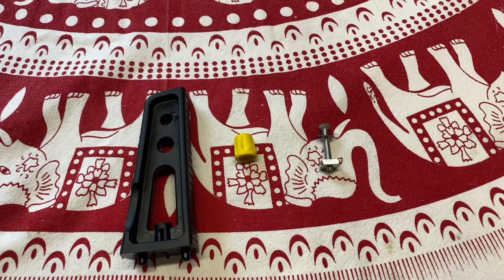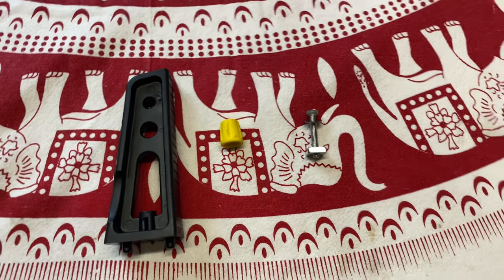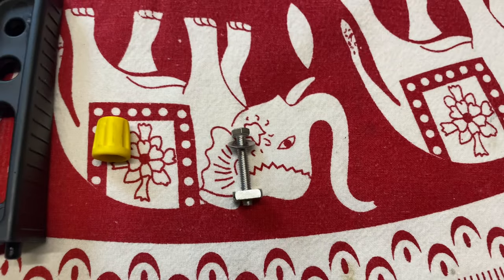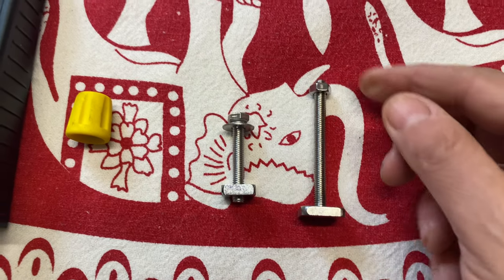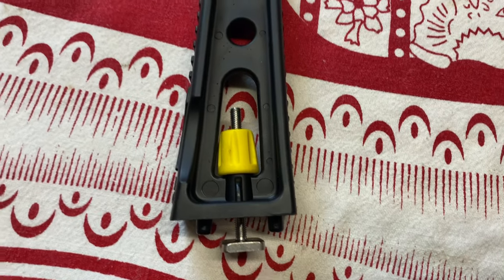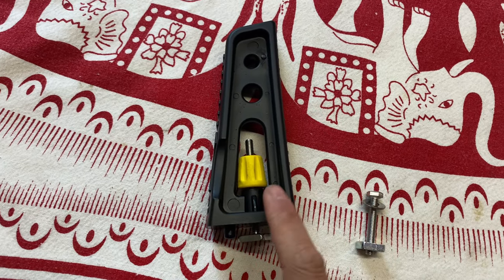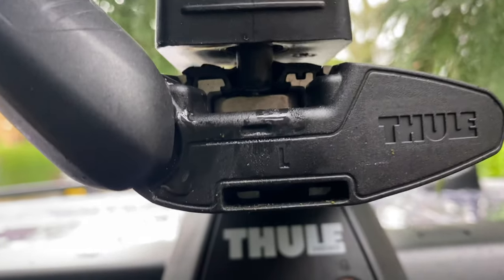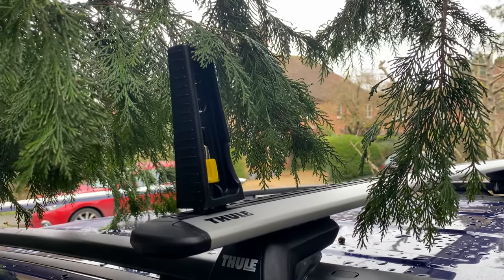Thule load stop alternative ￼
A supercheap and effective way to install a load stop on your Thule evo arrow bars.￼